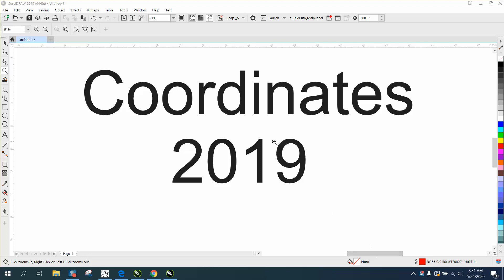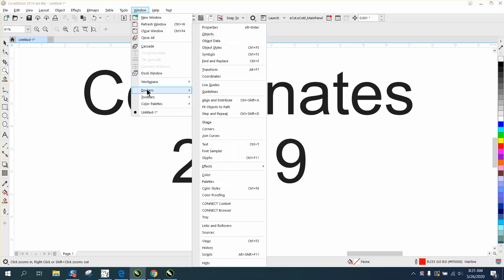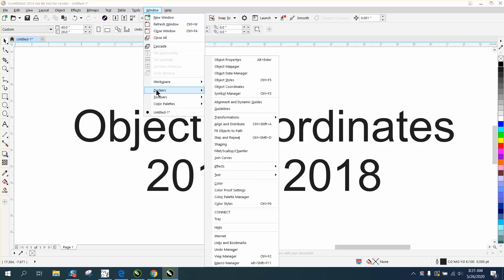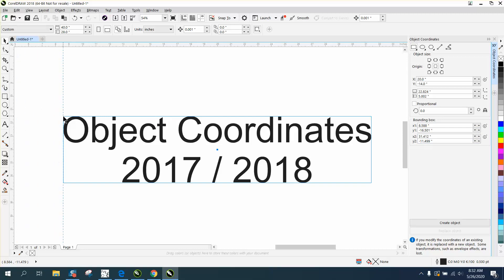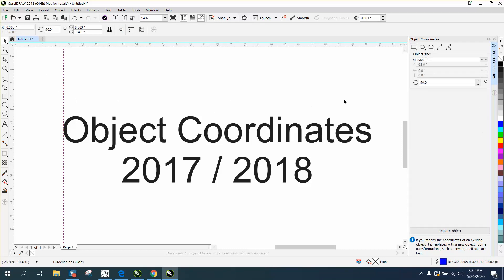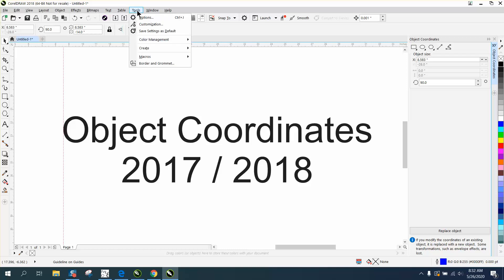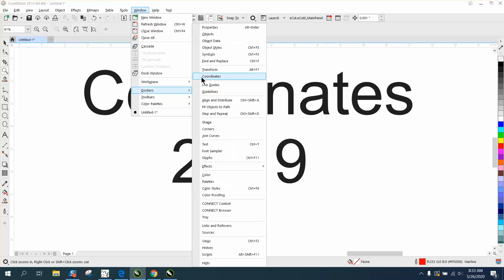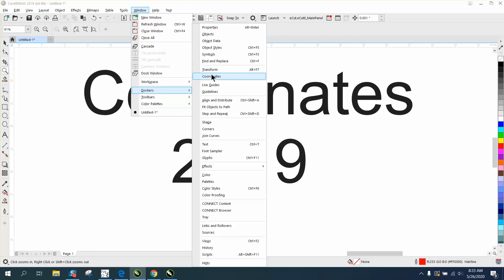Corel Draw Tips & Tricks Coordinates Docker 2017 and 2018 VS 2019